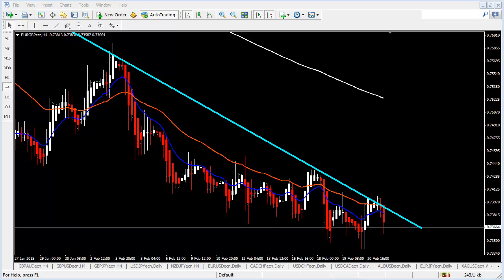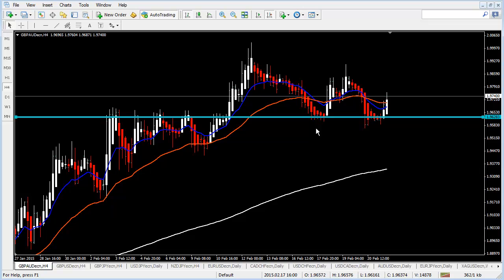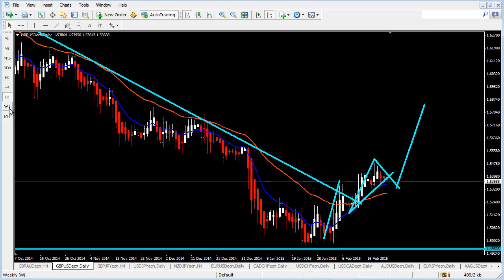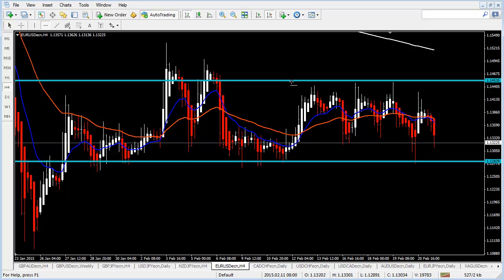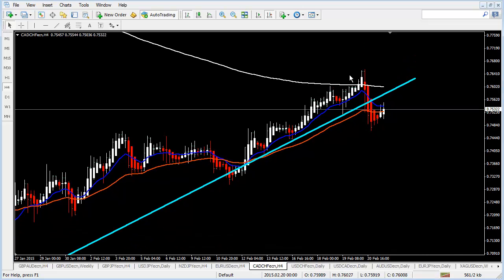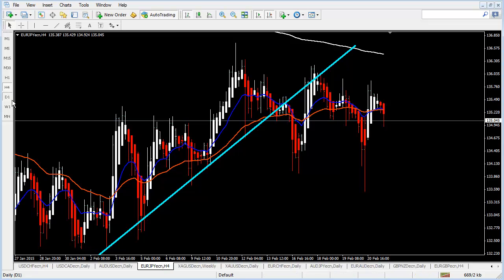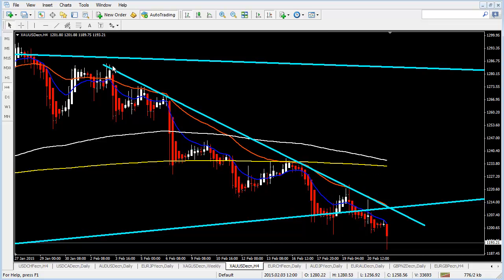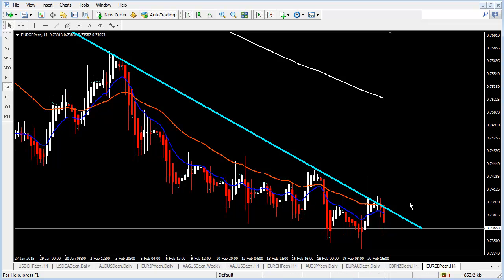Forex forecast & how to trade this week...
Some Forex pairs are "sleeping" so we want to make sure we see some nice volatility before jumping in again. CHF pairs are getting also interesting, so let's hope the markets start to move again this week...